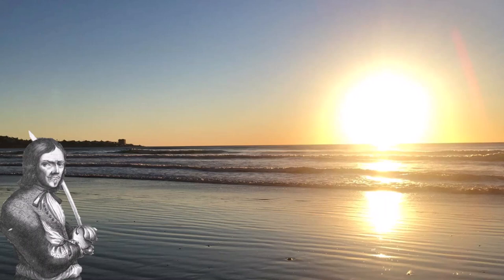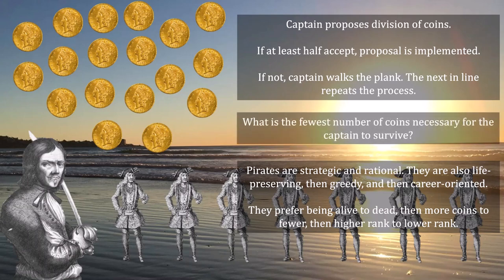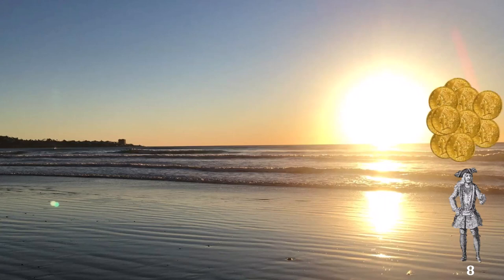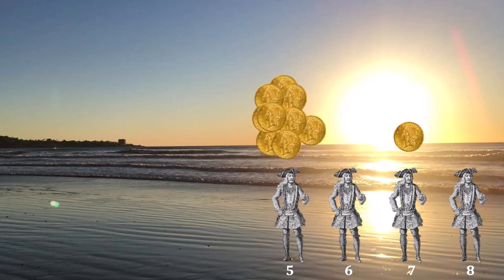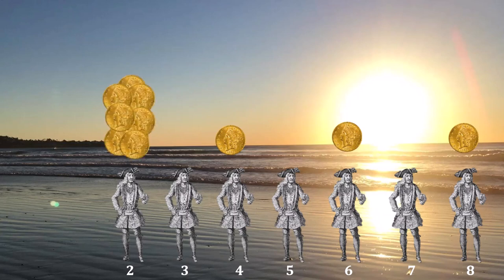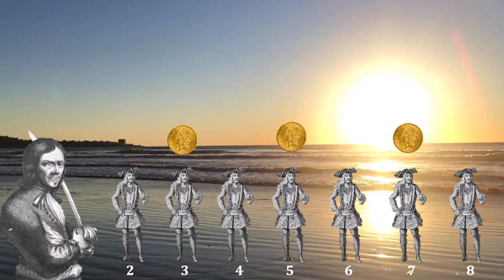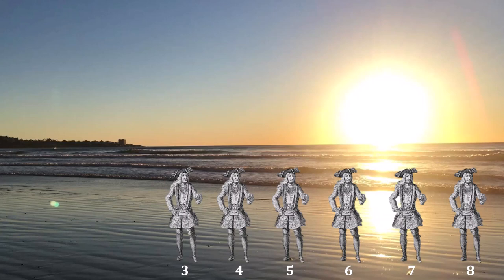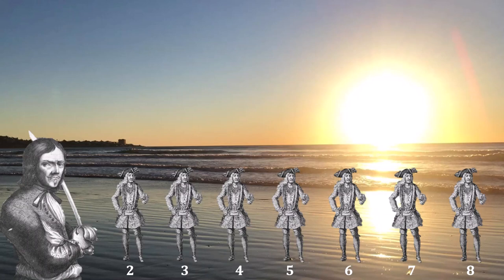Expert-Level Pirate Problem: A Game Theory Puzzle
It's the classic pirate problem with a twist. The Dread Pirate Nash has just discovered a trove of gold coins. Per pirate tradition, he must now divide them by proposing a division among his seven crewmates. If at least half accept, the proposal is implemented. Otherwise, the Dread Pirate Nash must walk the plank, and the second-ranking pirate must repeat the process.

What's the fewest number of gold coins that still assures the Dread Pirate Nash's survival?